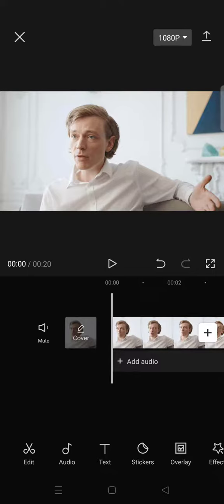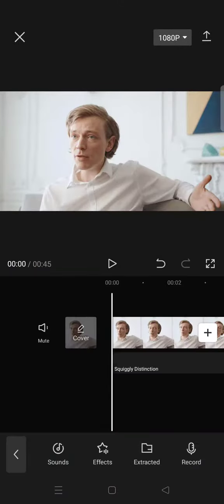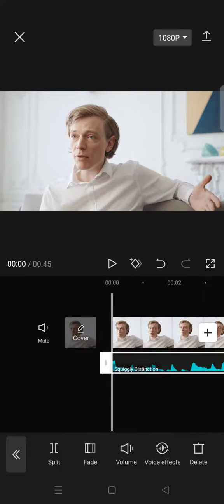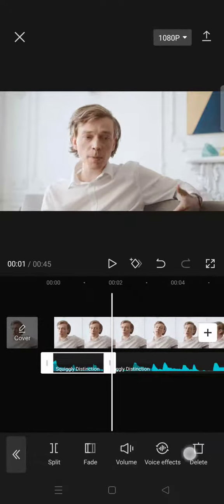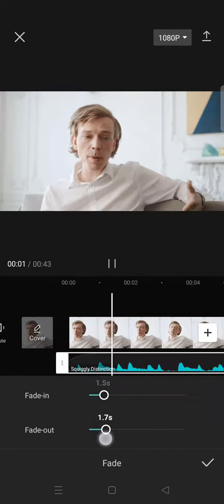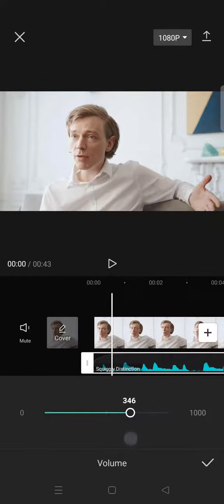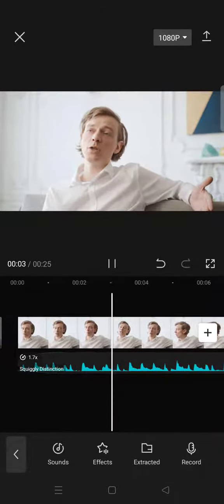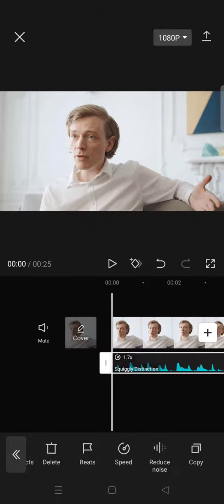How To Edit Audio In CapCut? NEW UPDATE JUNE 2023 | Basic Audio Editing Tutorial on CapCut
Here's how you can basic audio editing on CapCut